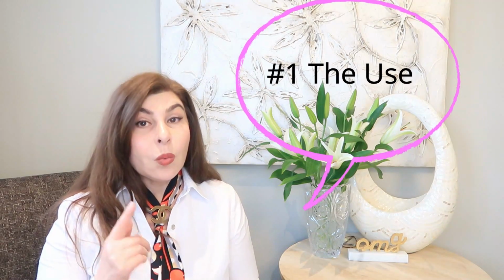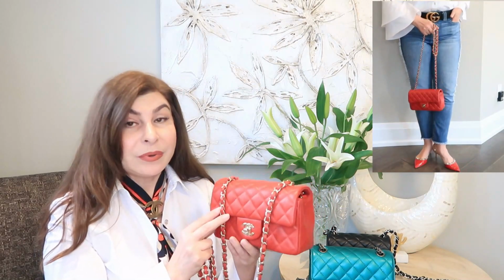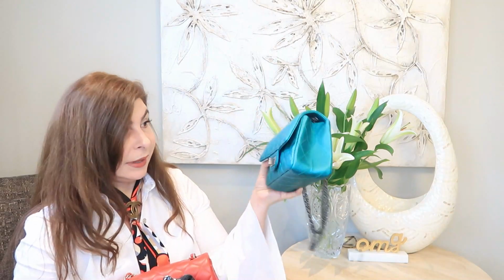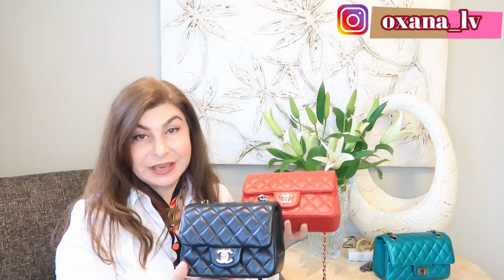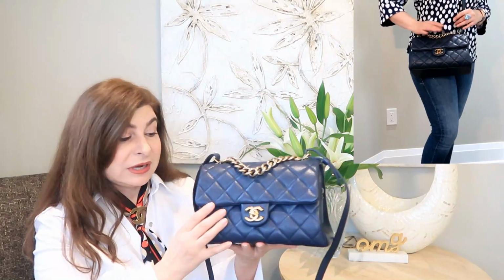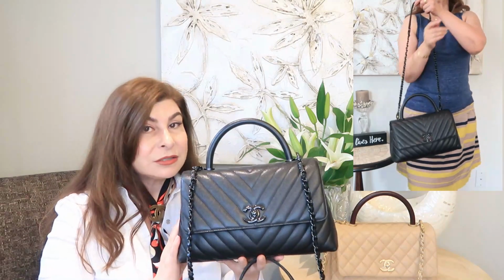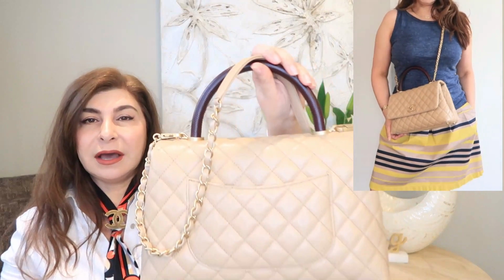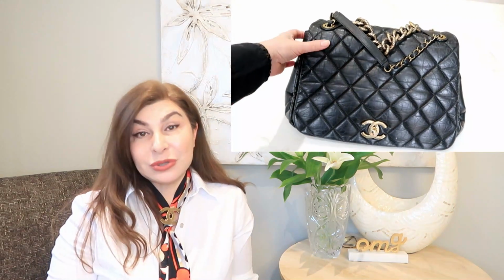First Chanel Bag Lots of Eye Candies, Chanel Mini Square Rectangular Reissue, Coco Handle | OxanaLV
This video requested by Julia. Thank you, Julia, for your request. I hope that this video will help you choosing your first Chanel Bag.
OxanaLV XOXO!!!